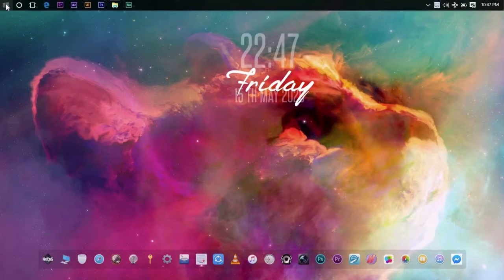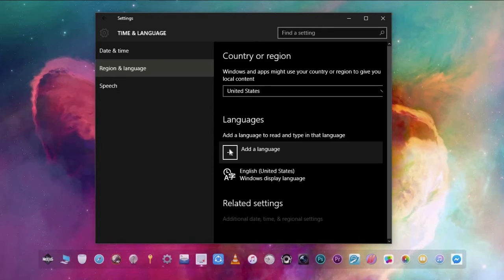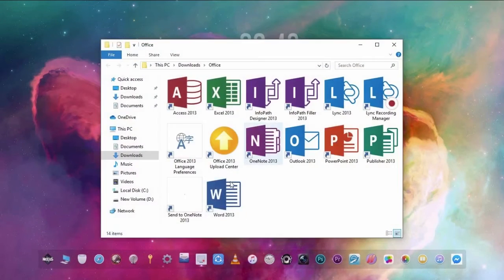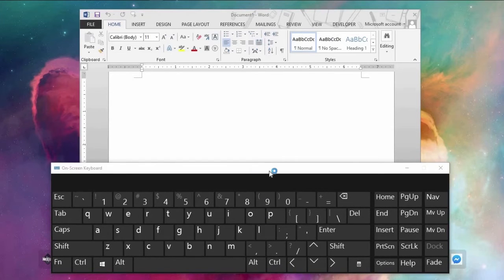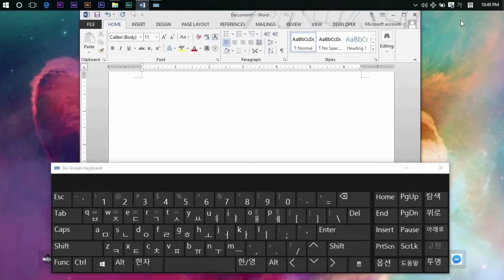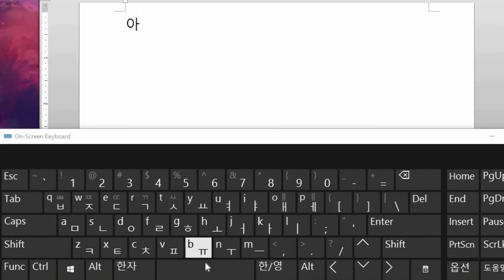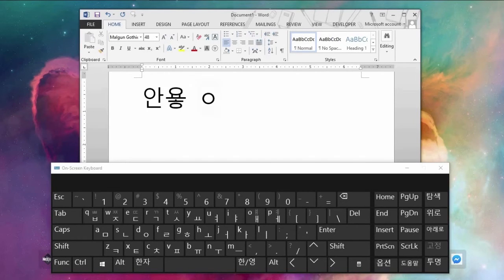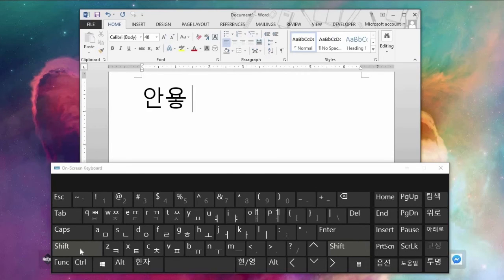How To Enable Korean Keyboard on Windows 10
Are you a Kpop or Kdrama fan? Maybe you're one of the people who wants to learn the language.
In this video, I will show you how to enable Korean Keyboard on Windows 10 so that you can use it while you are studying hangul.

or

Chapters and Timestamps:
01. 00:00 | Start
02. 00:19 | Open Settings App
03. 00:28 | Time and Language
04. 00:33 | Region and Language
05. 00:42 | Add Language
06. 00:54 | Add Korean Language
07. 01:24 | Open a Word App
08. 01:43 | Open On-Screen Keyboard
09. 01:59 | Toggle Korean Keyboard
10. 02:25 | Start Typing
11. 04:06 | Enable Double Consonants / Vowels